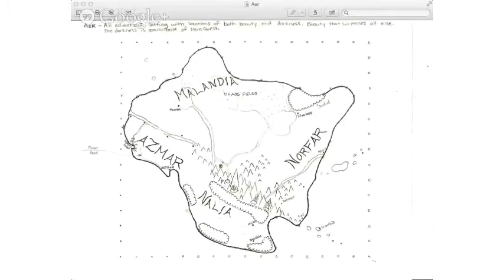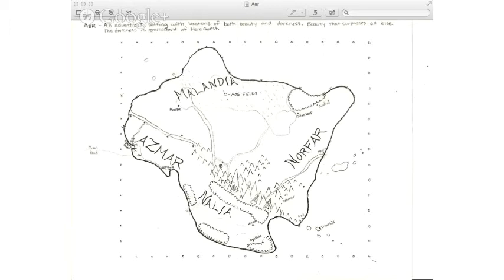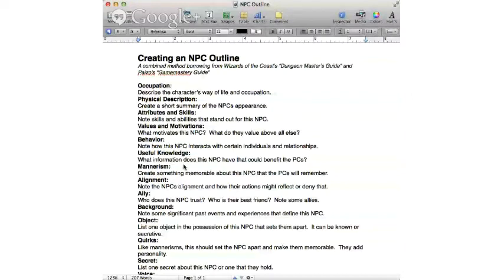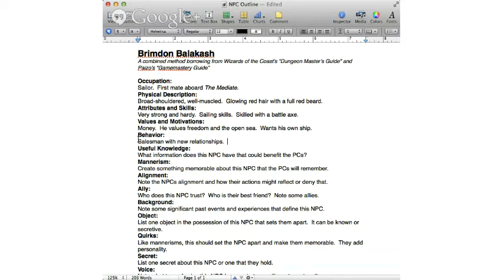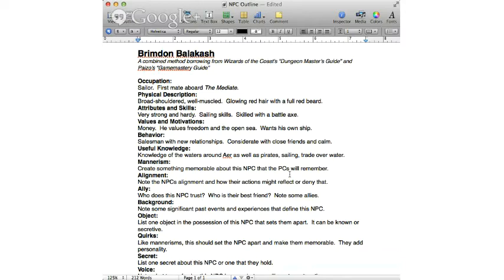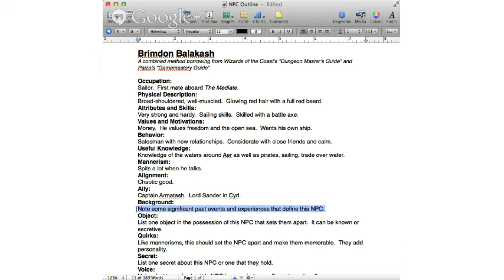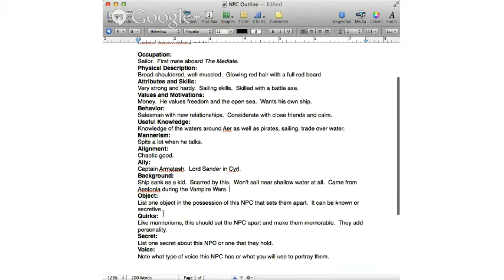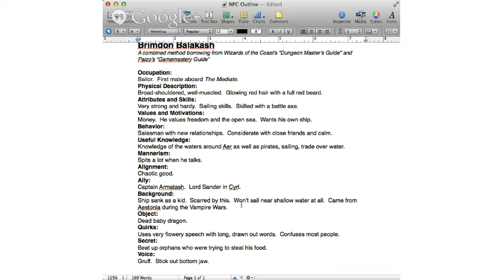Coffee & Campaign Building - Episode 4